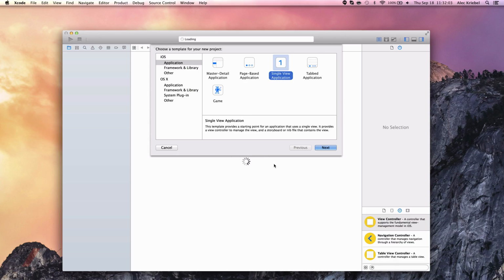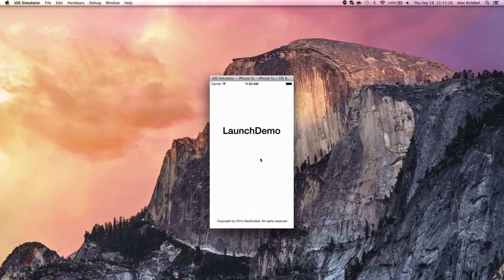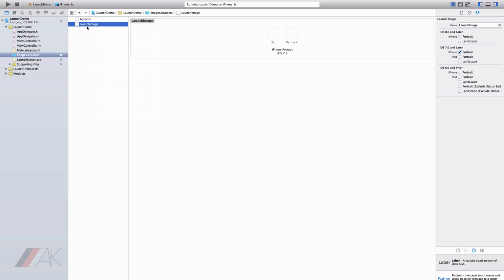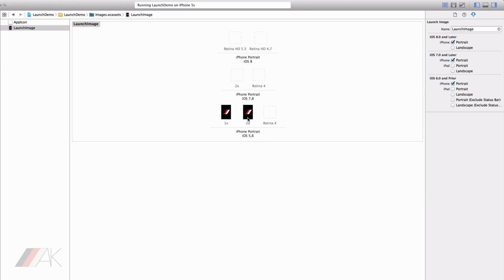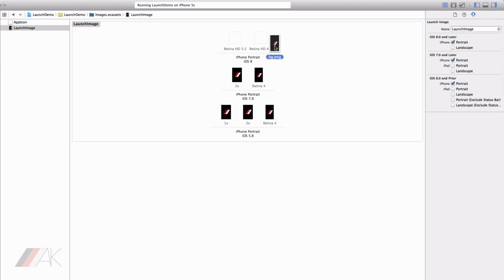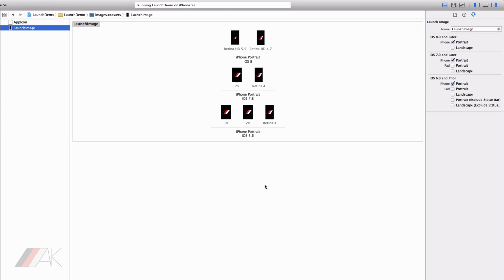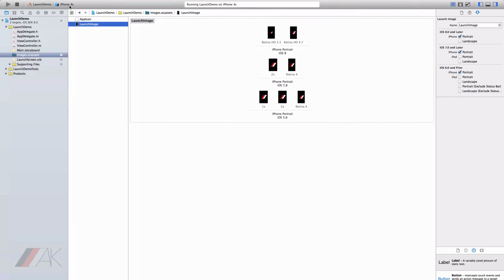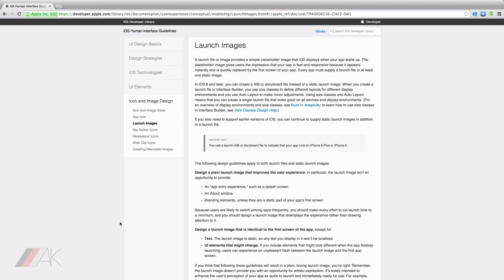Add a Launch Image to your iOS App | 9.1 - Launch Images | How To Develop iOS Apps Course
To learn how to develop iOS apps, get my 69 lecture course for 25% only with this

This lesson teaches how to use launch images in your iOS Apps. Launch images are images that are first shown when the app is booting up. Launch images, or splash screens, are the first thing that users will see when opening your app.

Less than ⅗ of the course will ever be released on this YouTube channel for free, and only two videos will be released per week. Check out the calendar to see when each lesson will be released

Coupons codes are randomly released alongside new uploads on Twitter and Facebook!